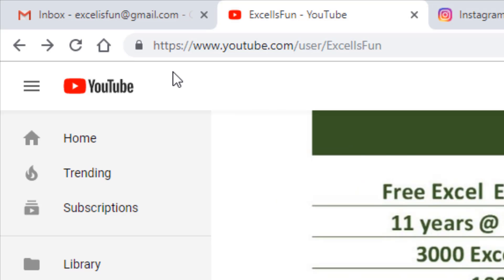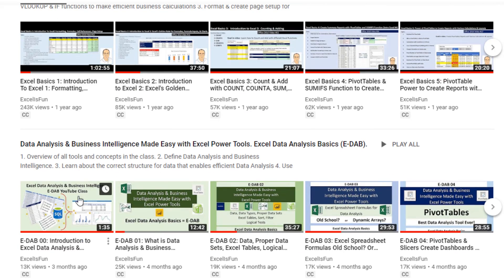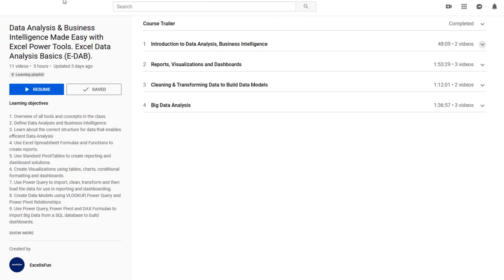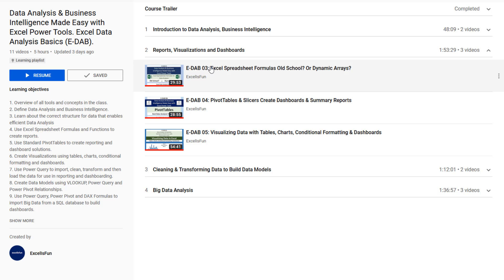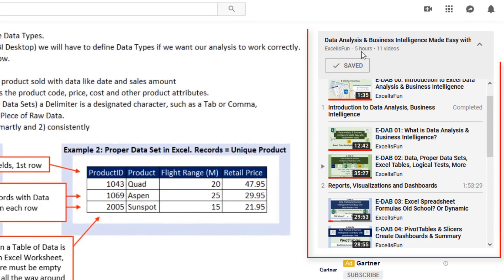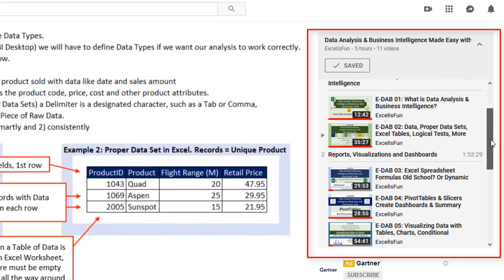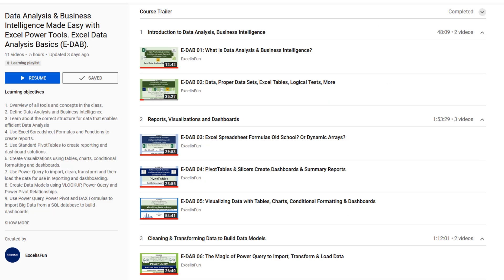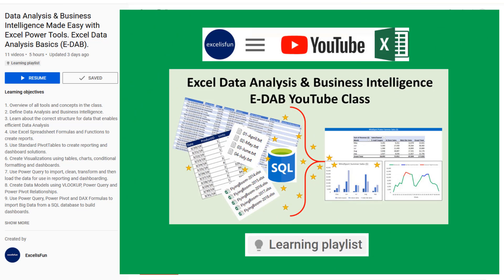YouTube Learning Playlists Announcement for excelisfun, July 11, 2019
At VidCon in Anaheim, CA on July 11, 2019, YouTube Playlists were Announced as a new product. Link to join Learning Playlist This video introduces you to this new YouTube Learning Playlist product with the excelisfun YouTube Channel Data Analysis & Business Intelligence Class. Check it out and have fun learning!!!